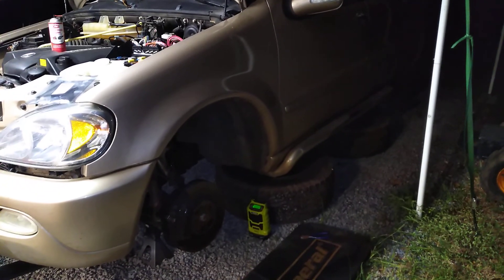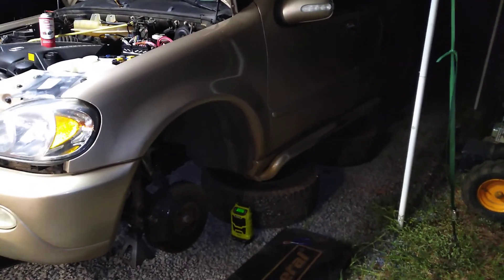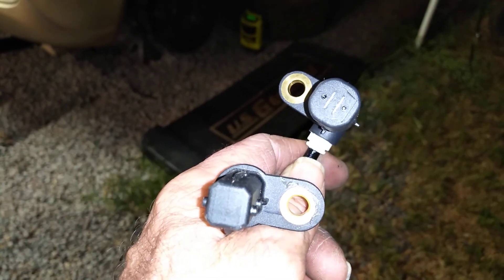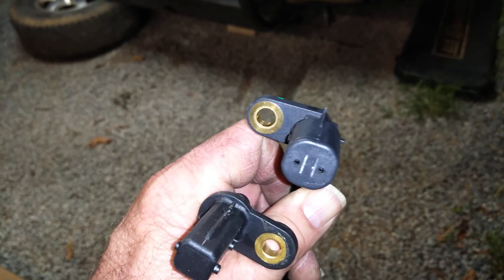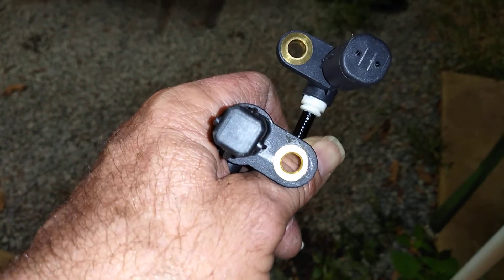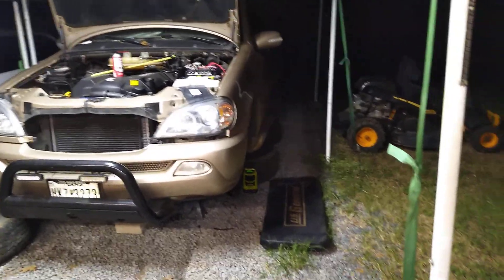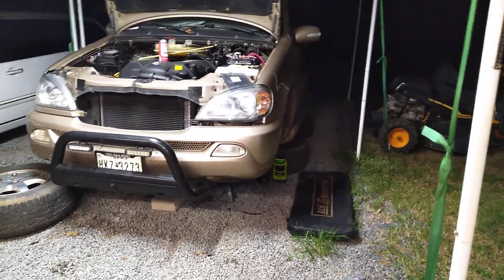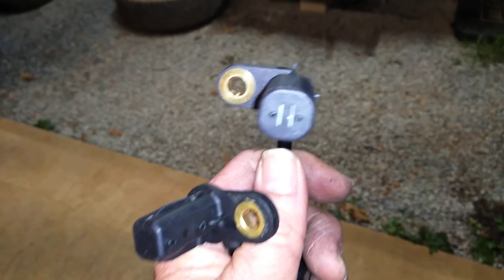Mercedes w163 ABS Wheel Speed Sensors / VSS choose correct ones for VIN # or Limp mode will result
Hello w163 - Mercedes ML Owners:
Our ML's have two series of ABS Wheel Speed Sensors (AKA VSS - vehicle speed sensors)

Which type is determined by your VIN - chassis #.
Chassis Split is at A371935  - if your Chassis is After that, you require sensors for 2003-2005 ML

if your Chassis is Before that, you require sensors for the 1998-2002 ML models.

They look mostly the same & fit the same BUT don't work electrically the same - late sensors in early chassis ML's won't register ANY wheel speed & your ML will be in LIMP Mode - limited to 1-2 gear & about 25 mph.

My ML was idled for about 3 months while I sorted all this out.  So this is posted as a 'Friendly Warning' to others to avoid this "dumb" error.

Hope this helps - David